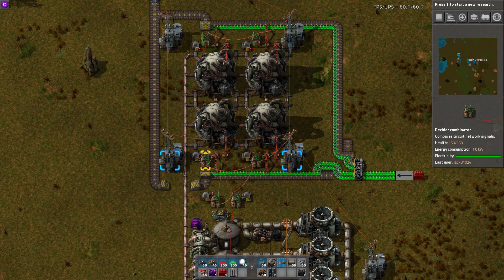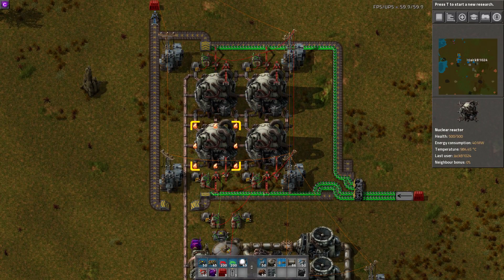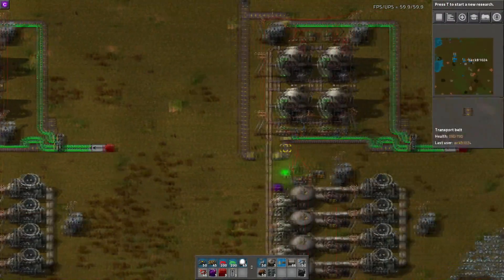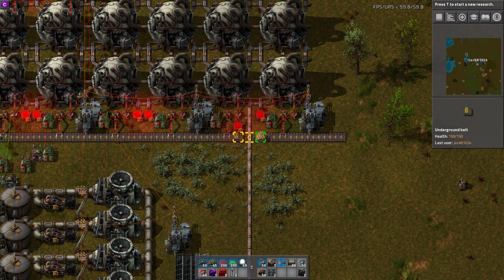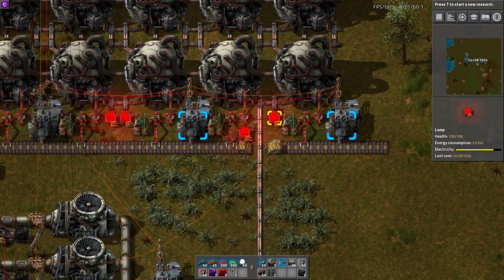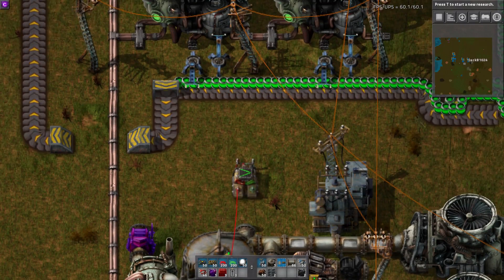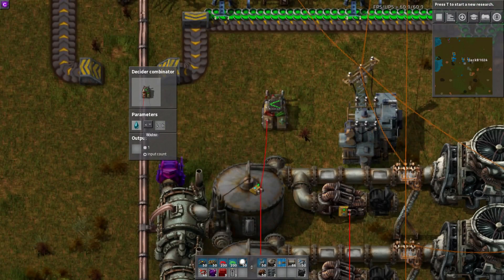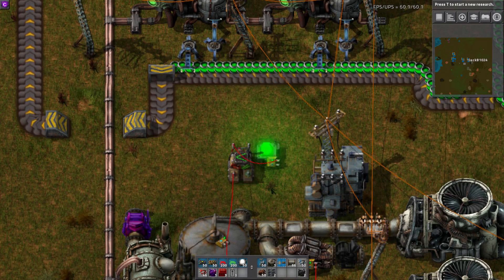Factorio Uranium Reactor Refulling with Combinators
Tutorial showing how to setup a nuclear reactor in Factorio so that it will be refilled with Uranium Fuel Cells whenever the amount of steam in the storage tanks gets below a certain level.

Update: As of 0.15.10 steam now has its own circuit network symbol instead of sharing the one with water.

0:00 Introduction
2:50 Building of the circuit network.

Tested on Factorio version 0.15.7 and should work on any version after 0.15.6.